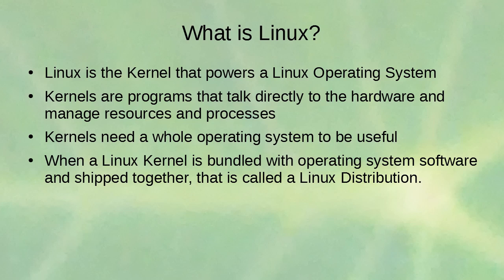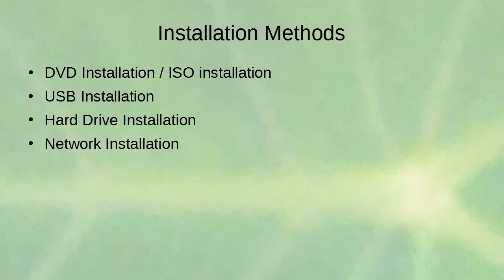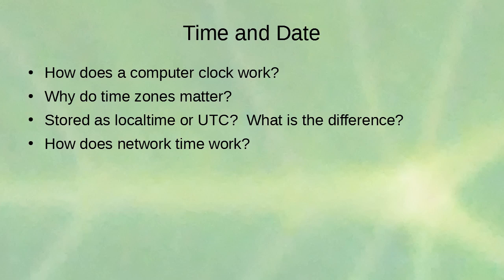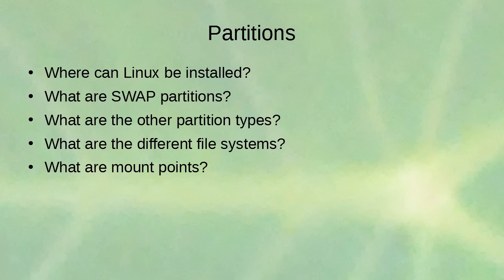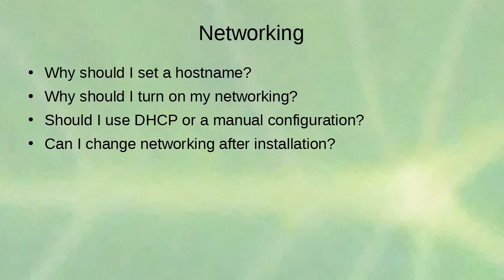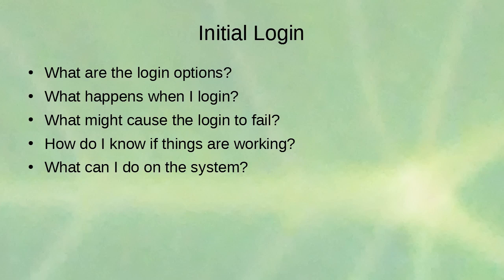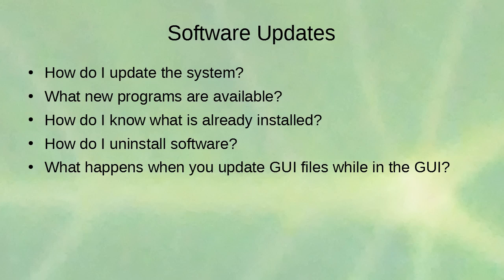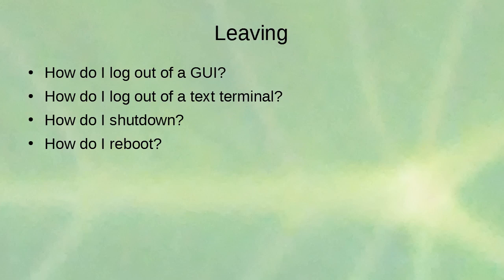Linux Client Administration - Linux Installation Overview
Talks about some of the concepts in the Linux installation.  Explains how some of the processes and features work on a Linux system.